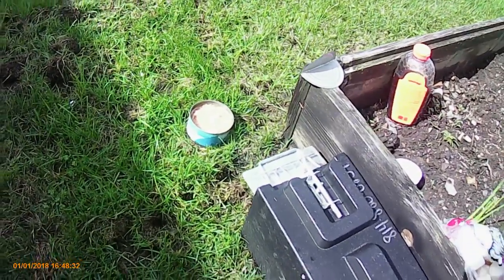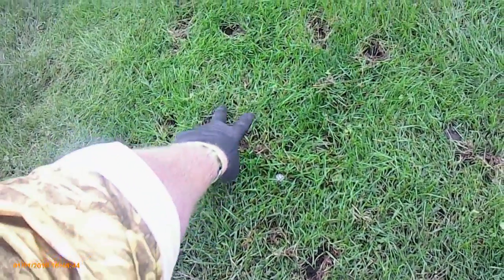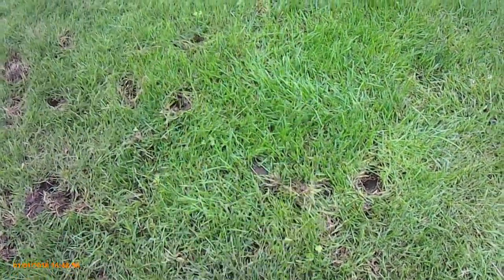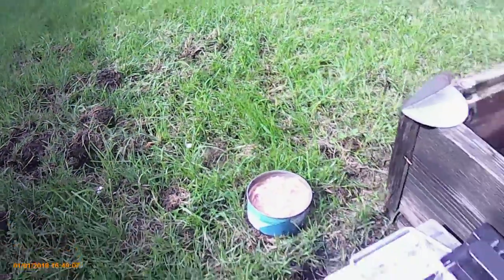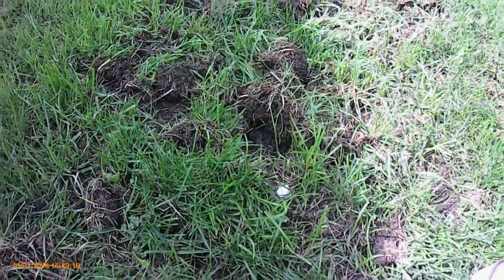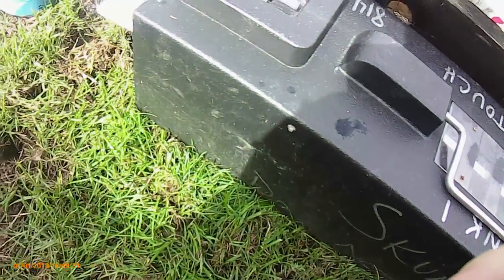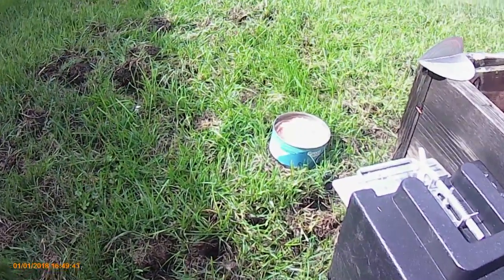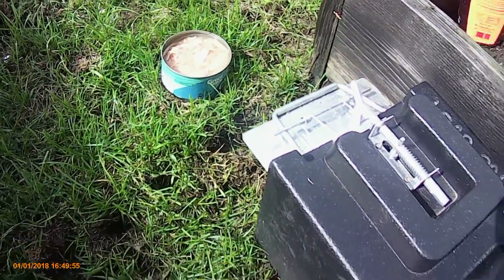"I love the smell of moth balls in the morning!"